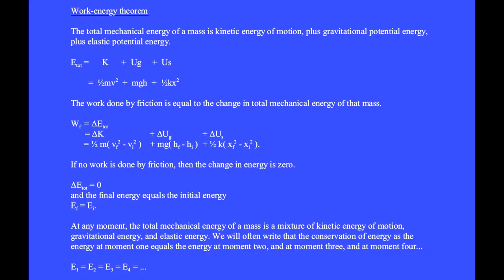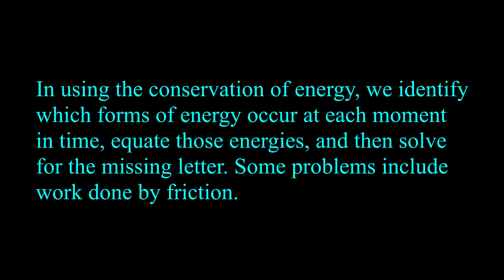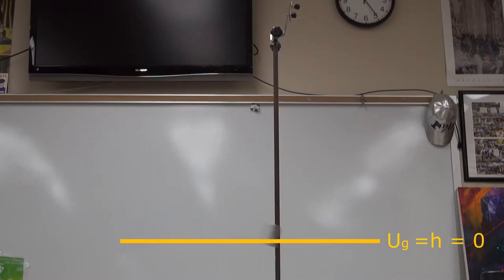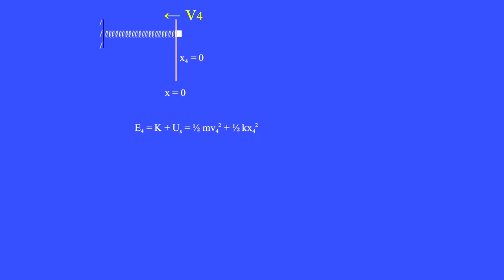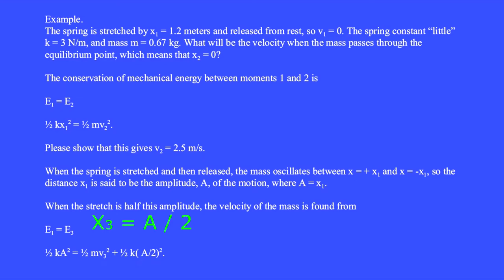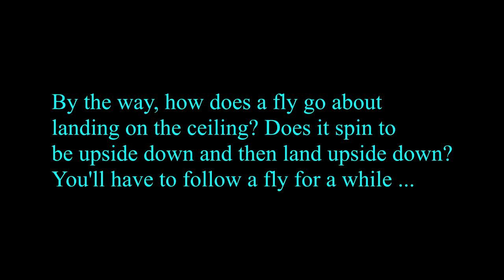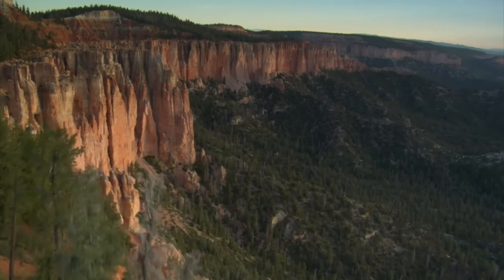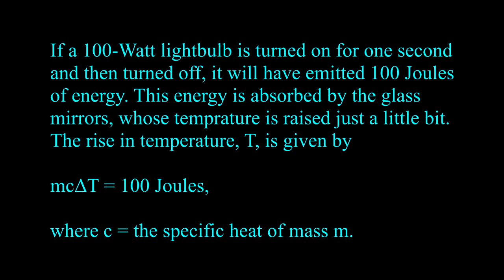The work-energy theorem and the conservation of mechanical energy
Examples include the flow of energy in a mass rolling uphill, a pendulum, a mass on a vertical spring, and a system of two masses on an inclined plane. For more physics videos by Dr. Robert Dalling, click the channel The playlist is Physics-by-Robert-Dalling.